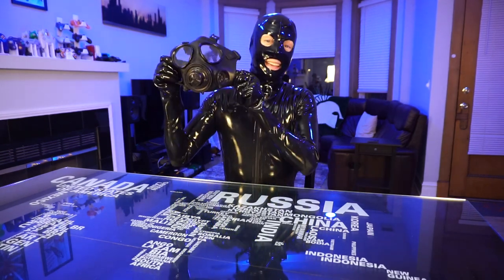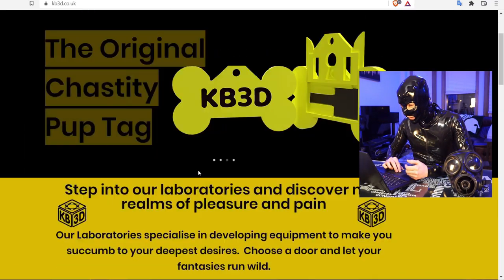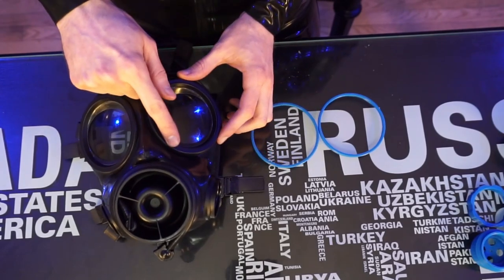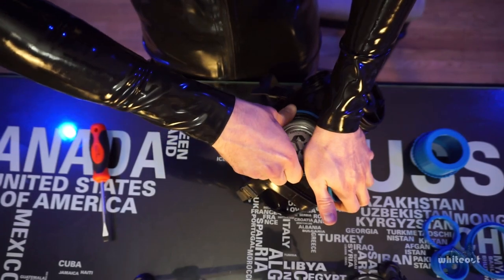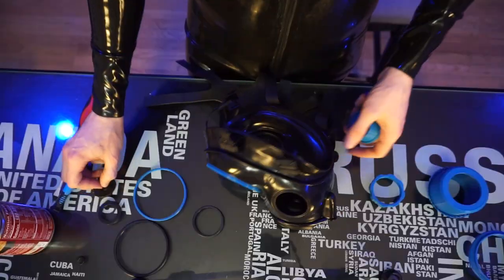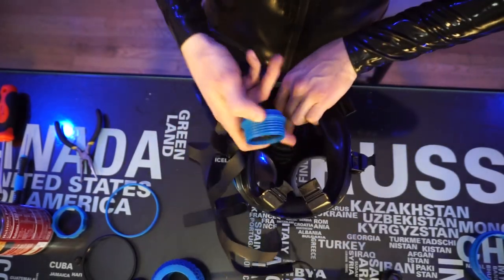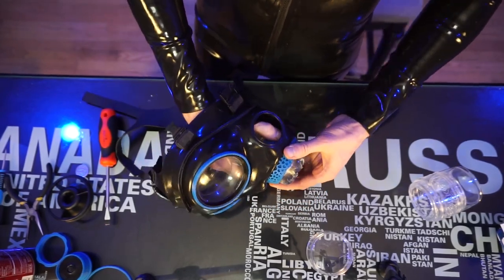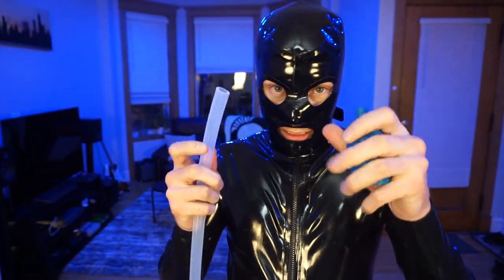Kinky 3D Printed S10 Gas Mask Mods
Our friend the Kinky Biologist has designed multiple mods for the Avon S10 Gas Mask that anyone can make using a 3D printer! I try several out and see how they work.

The Kinky Biologist (18+ only): kb3d.co.uk

If you enjoyed the video and want to talk with other kinksters, join our Telegram Channel here (18+ only)

• 12mm Silicone Tube (for Bubbler)
• Inland PLA Filament
• Fleshlight Quickshot

Chapters:
0:00 Intro
1:37 Mods to Print
2:49 Printing the Mods
3:20 Lenses Ring Mod
5:37 Side Valve Mod
8:10 Fleshlight Mod
12:15 Bubbler Attachment
13:41 40MM Hose Attachments
14:07 Errors with 3D Models
16:55 Project Warning
18:10 Closing Remarks